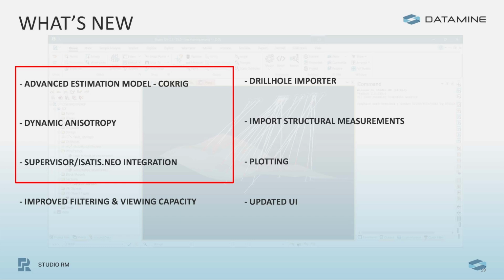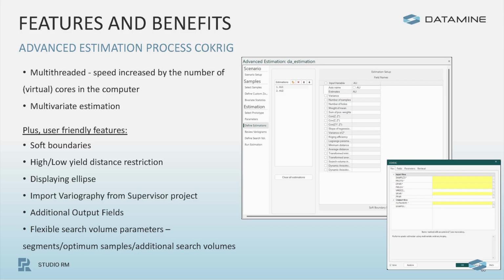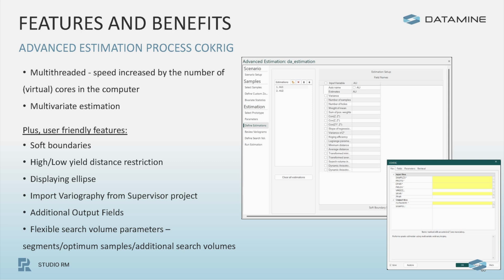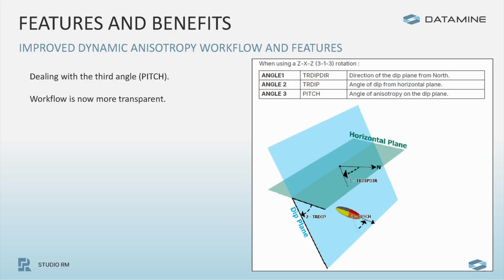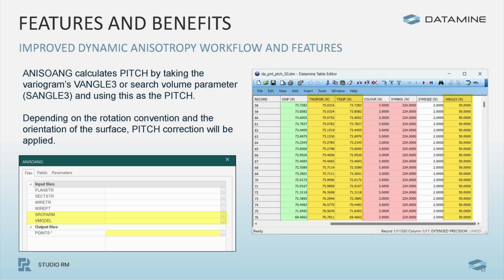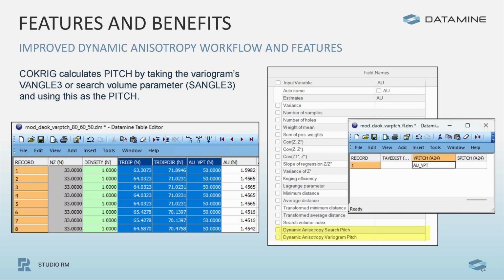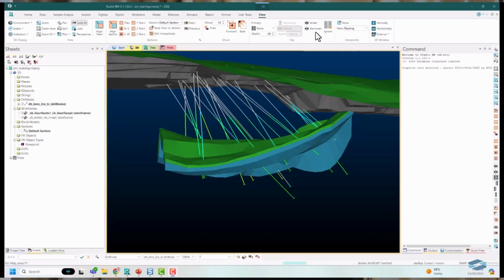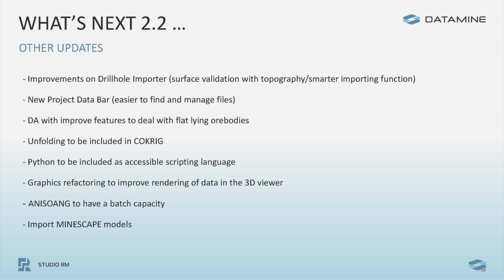Unlocking Studio RM | Thi Nguyen, Datamine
Welcome to Datamine Australia Geology Symposium 2024!

In this video, Thi Nguyen, Geology Consultant at Datamine, shares “Unlocking Studio RM.”

The Geology Symposium 2024 hosts presentations from industry leaders at Newmont, AMC Consultants, IGO, Augment Technologies, Northern Star Resources, Geovariances, Snowden Optiro, and experts at Datamine.

This Perth-based in-person event provided insights into innovations and challenges commonly encountered in the industry.

Thi is a Geologist by trade, she has a Bachelor and Master’s degree in Earth Science from the University of Melbourne.

She has 10 years industry experience across exploration, underground production, and resource geology, specialising in narrow vein gold systems, while working for companies such as Newcrest Mining, Kirkland Lake Gold, Northern Star Resources and Evolution Mining.

Thi has been a Geology Consultant at Datamine for over 2 years, supporting our Resource Geology solutions including Studio RM, Advanced Estimation, Supervisor and RM Pro.